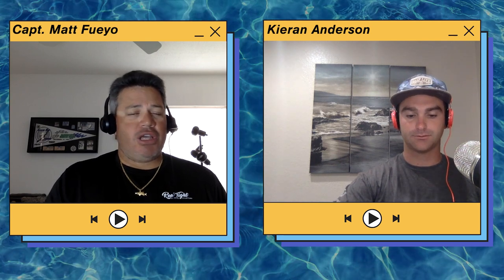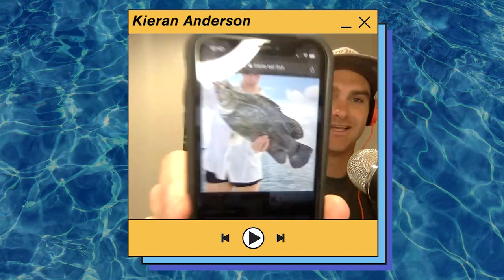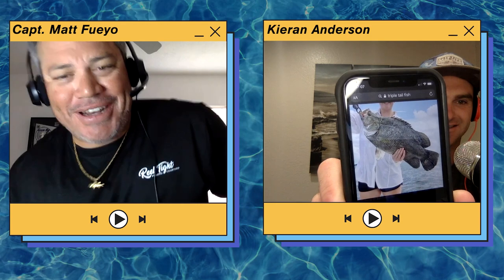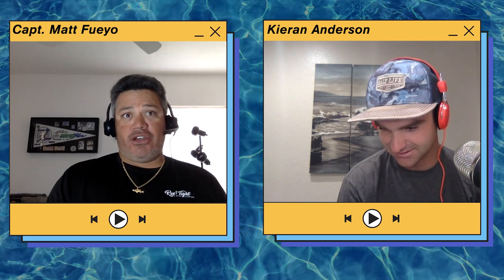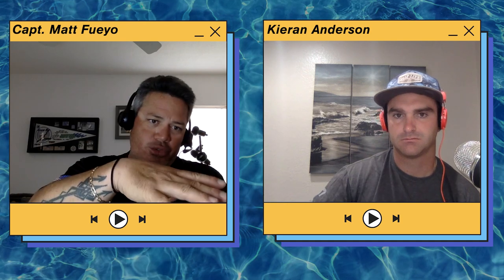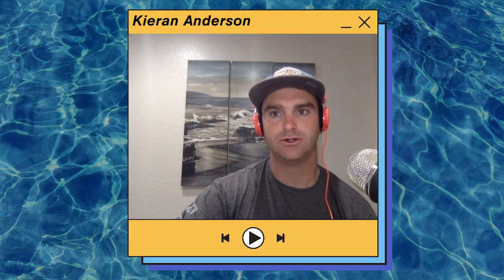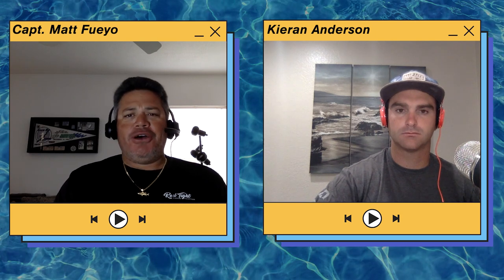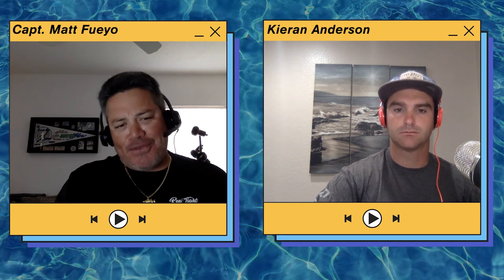Above & Below; A Salt Life Podcast: Triple Tail Fishing feat. Capt. Matt Fueyo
Salt Life captain Captain Matt Fueyo sits down with Kieran Anderson to discuss all things Tripletail fishing including tips and tricks for catching them, regulations, behaviors, and more.

Topics discussed in this episode with Capt. Matt Fueyo:
-Capt. Matt Fueyo’s background
-What makes fishing for Tripletail rewarding
-Tripletail behaviors
-Tripletail season in Florida
-Regulations
-Migration and roaming patterns
-Recommended bait for catching Tripletail
-Best tide conditions
-Leader line and hooks
-Average size
-The fight

Check back for new Above and Below content every Wednesday!